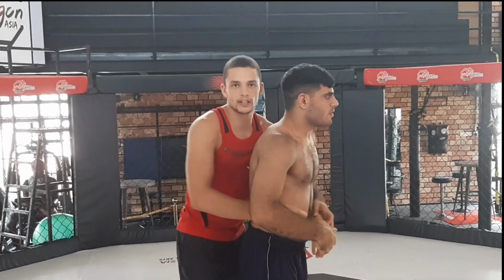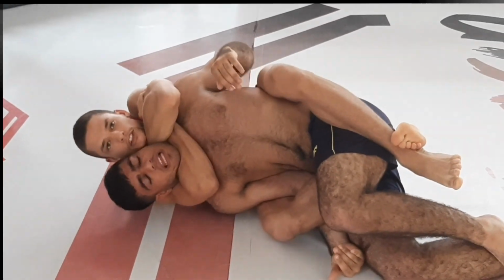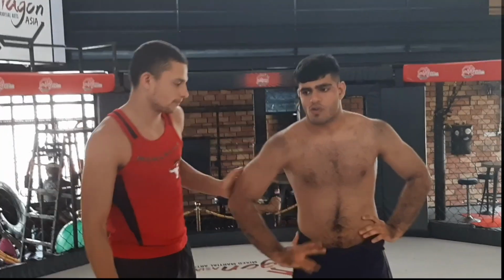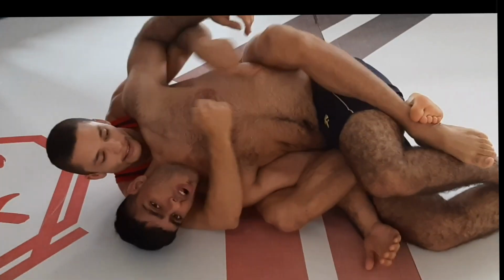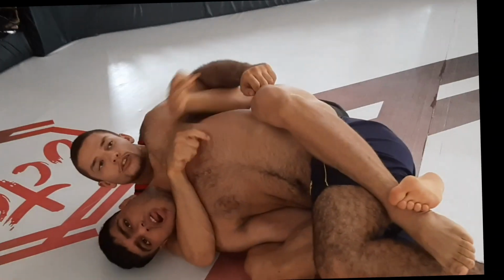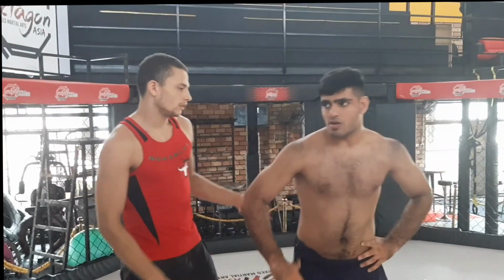Technique of the Week: Back Take from Standing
A simple back take from a standing position by faking a suplex and switching to a seatbelt. Attacking one hook and trapping the arm at the same time, going 2-on-1 and attacking the choke.